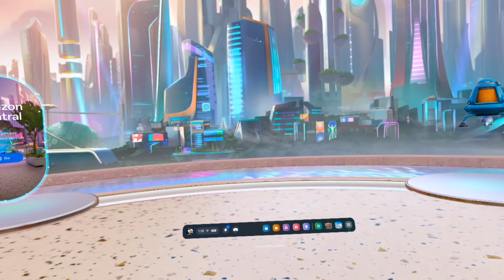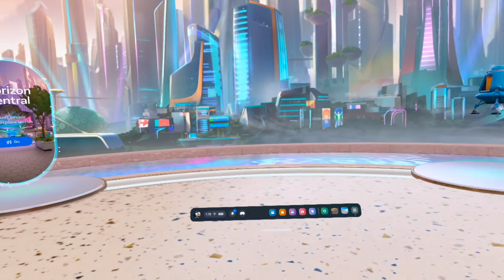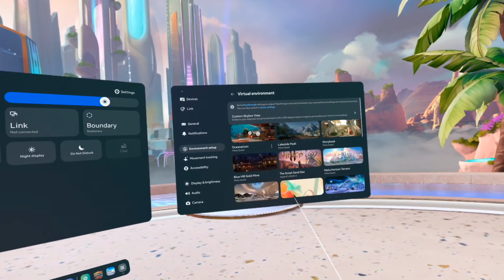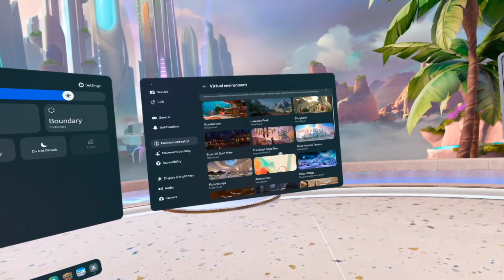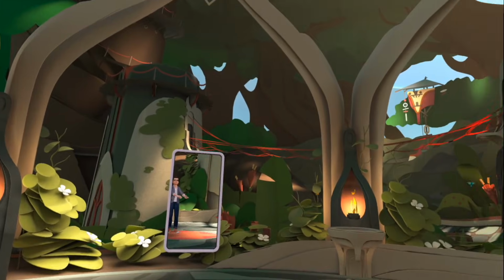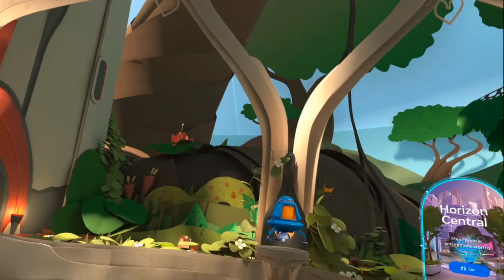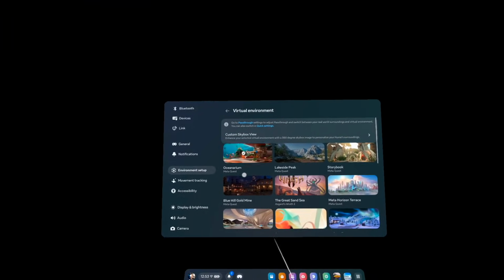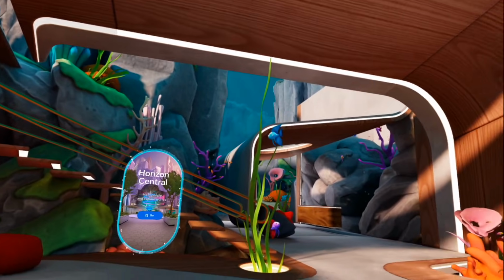How to Change the Virtual Environment on Meta Quest 3, 3s, & 2 - Meta Quest Tips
You can still access these old ones (at least for now), here is how you do it

Looking to customize the home environment on your Meta Quest 3, 3s, or 2? I'll show you how to find the virtual environments library provided by Meta. Choose from environments like the ocean, the desert, the mountains, a storybook, and even Lord of the Rings!